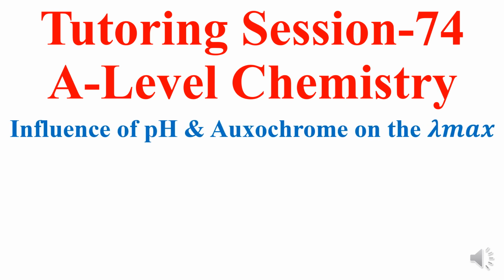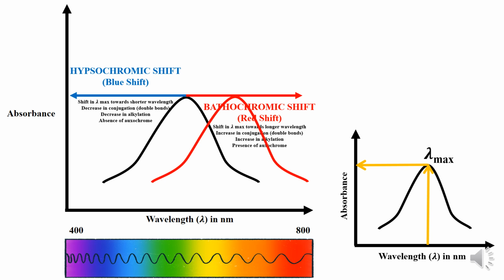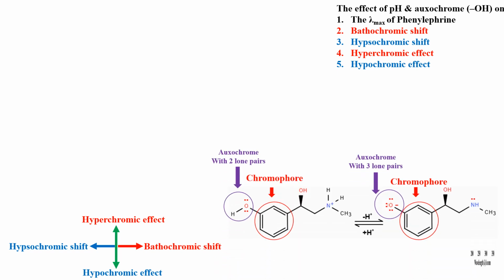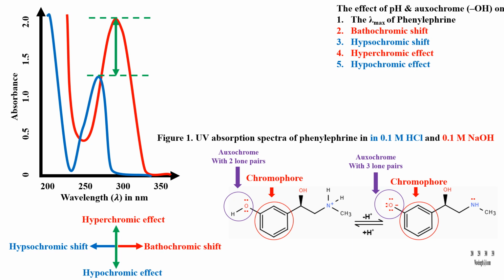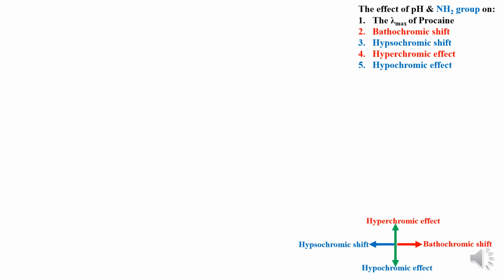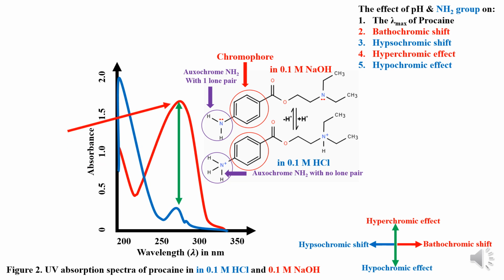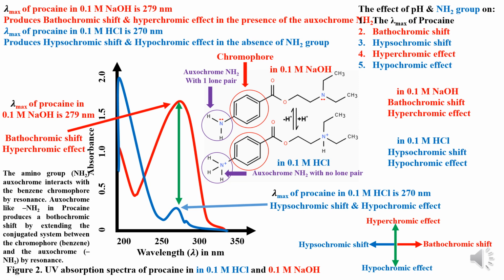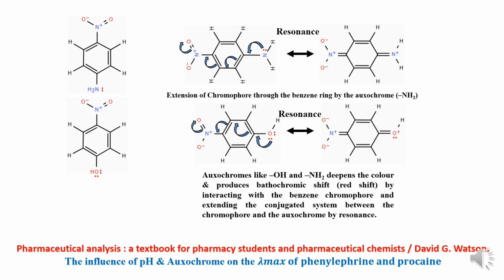INFLUENCE of pH & AUXOCHROME on the 𝝀𝒎𝒂𝒙 | BATHO & HYPSOCHROMIC SHIFT | HYPER & HYPOCHROMIC EFFECT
In this video, I will explain the following:
1. Influence of pH & Auxochrome on the 𝝀𝒎𝒂𝒙
2. PRINCIPLE INVOLVED in:
• BATHOCHROMIC SHIFT (RED SHIFT)
• HYPSOCHROMIC SHIFT (BLUE SHIFT)
• HYPERCHROMIC EFFECT
• HYPOCHROMIC EFFECT